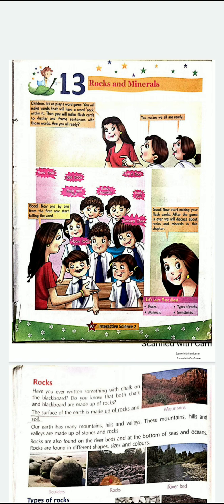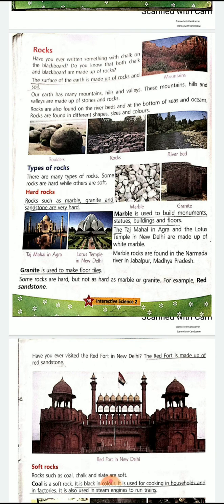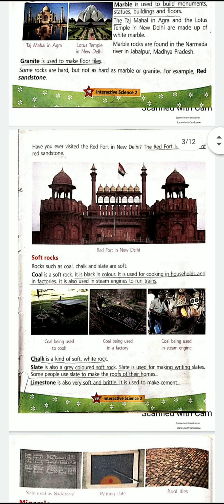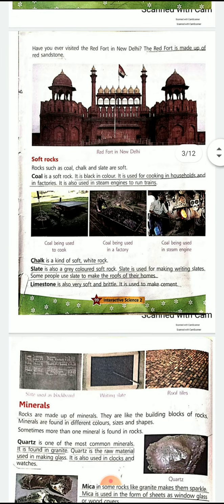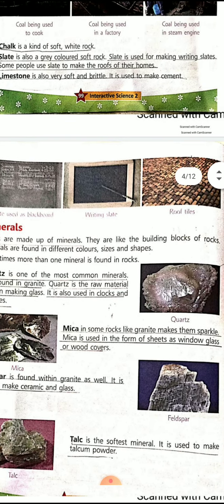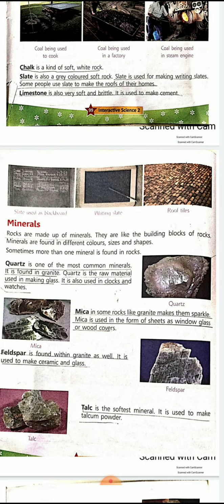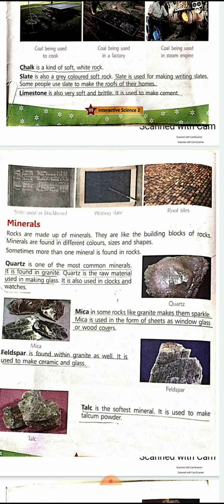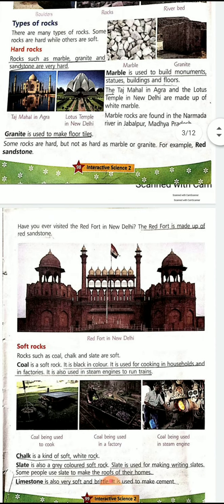class 2 A science